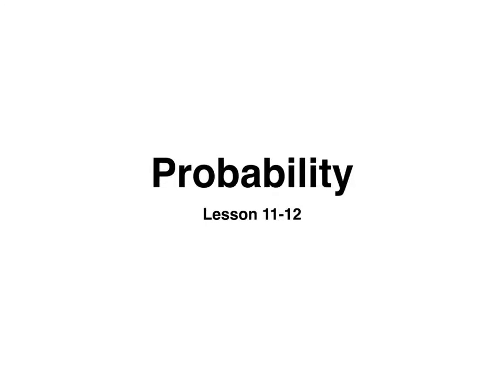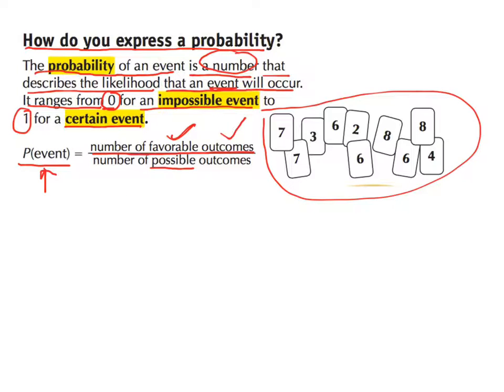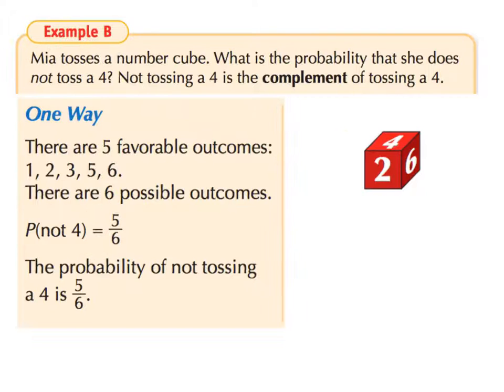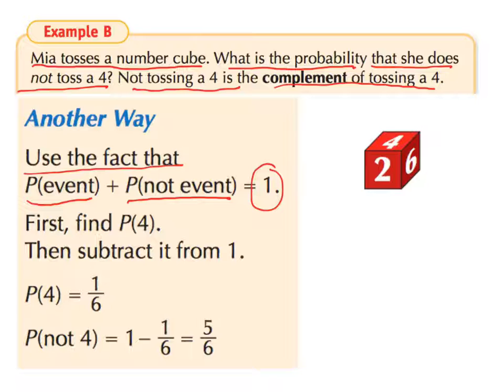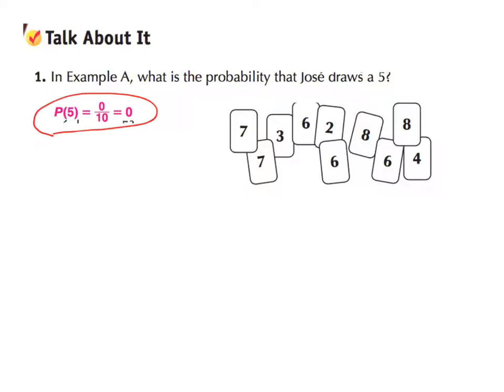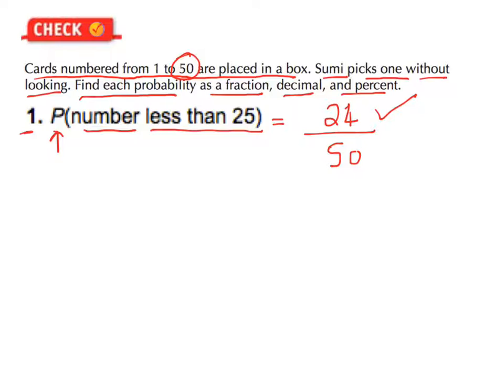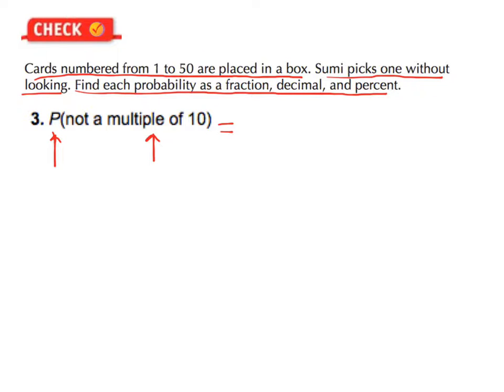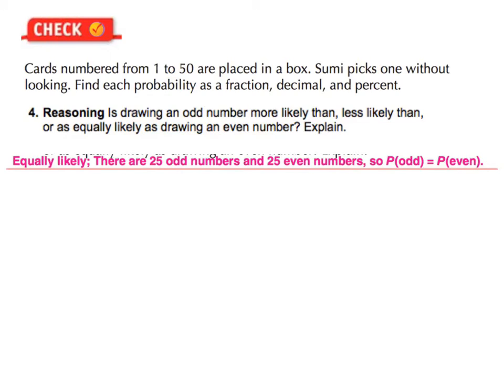Grade 6A Probability AskerKhanWisdomAcademy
This video is explained by ASKER ALI KHAN , Founder of AskerKhan Wisdom Academy